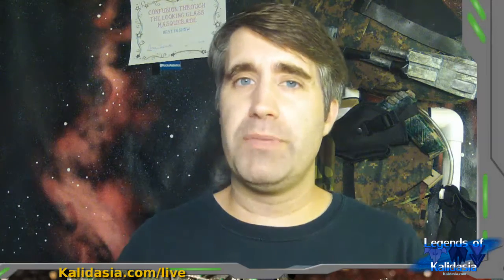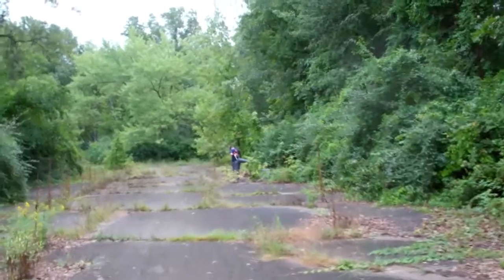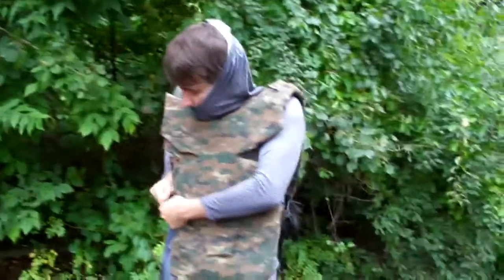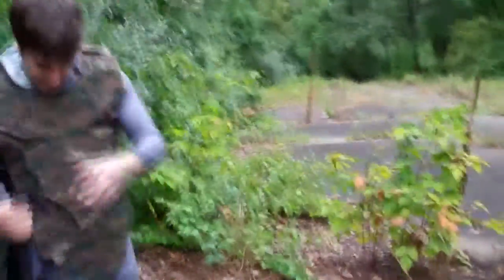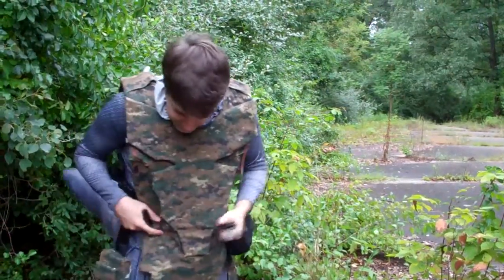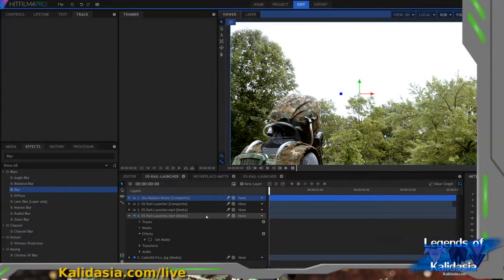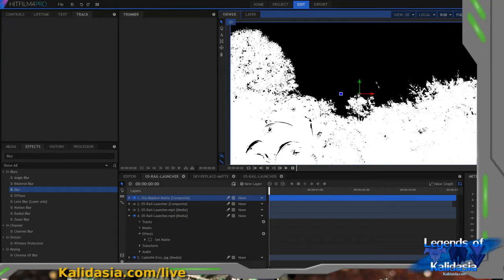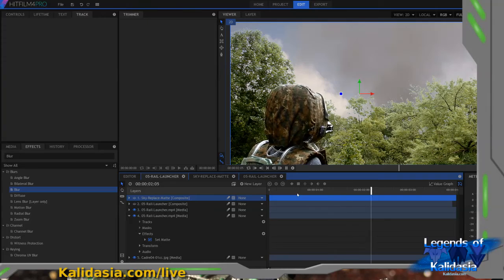Kalidasia Update for August 2018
For August 2018, let's go behind the scenes of the Kalidasia Short Film.

Heroic Victory (full) Epic Cinematic Trailer - Music by Pond5